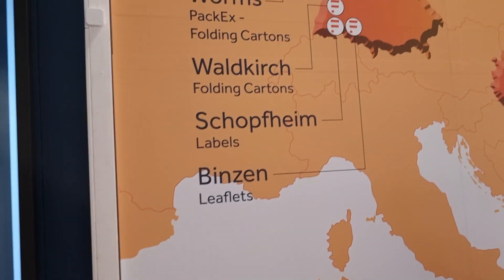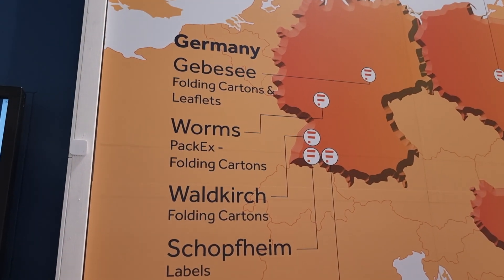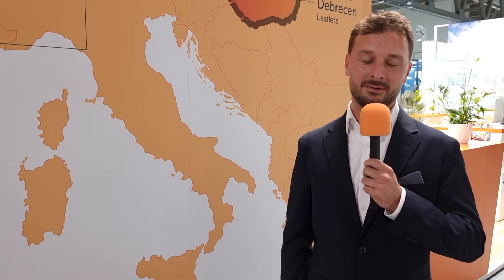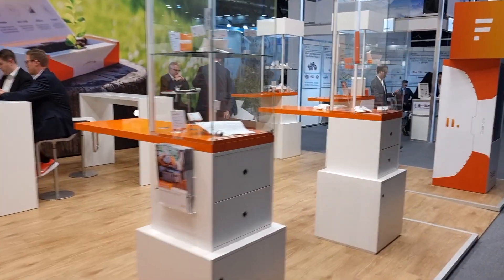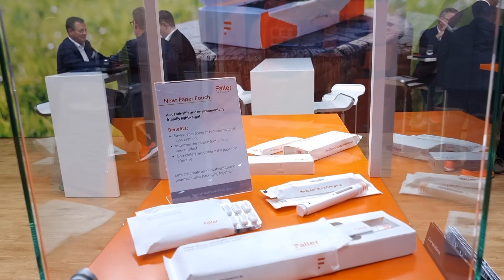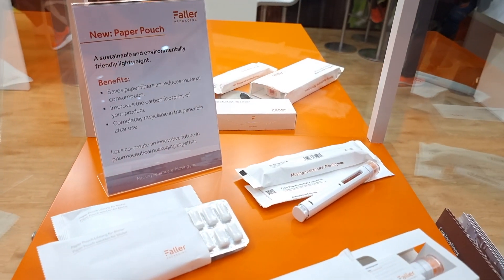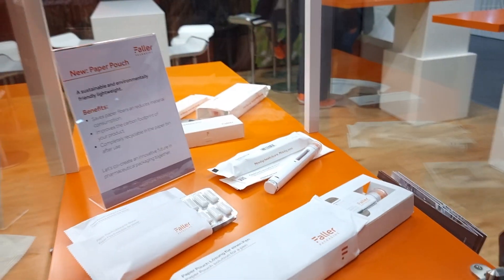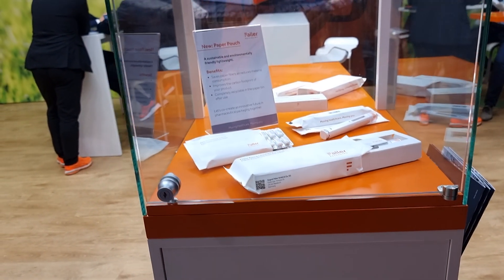🎞 LiveWithChaudhrey S05E192 w Faller Packaging 20D41, Niklas Mößner, at CPHI Milan Oct 9th Day 2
It was great to meet Niklas Mößner, yesterday at CPHIMilan and learn more about their brand new innovation for PharmaPackaging the Paper Pouch and the reasons why they are launching it.

If you are attending CPHIMilan TODAY make sure to meet the FallerPackaging team at stand 20D41, where the team will be discussing with visitors their;
📦 EcofriendlyPackaging solutions
📦 One-stop shop service for pharmaceuticalpackaging
📦 PrePackaging & Seamless Packaging Service
📦 PaperPouches for Pharmaceuticals
📦 AntiCounterfeiting Trends

Visit Hall 20, Stand D41, TODAY where CEO Dagmar Schmidt,  Janik Rupp Thomas Justvan @Marc-Henrik Wüster Mathias Felber Dirk Fackler Nico Hohl Michael Nemeth Marcelline Koehly and Hans-Jürgen Dießlin look forward to meeting you.